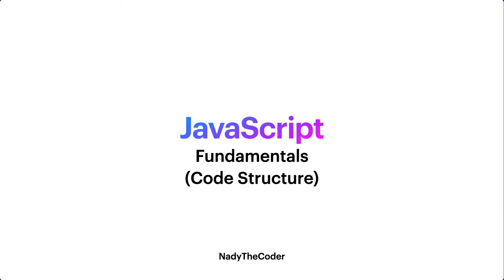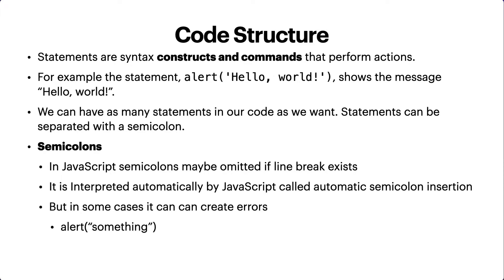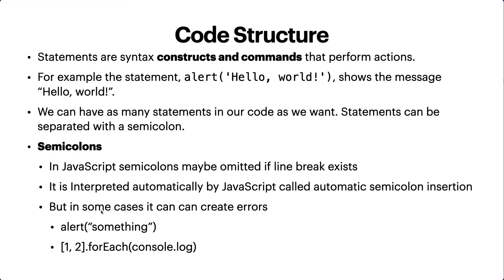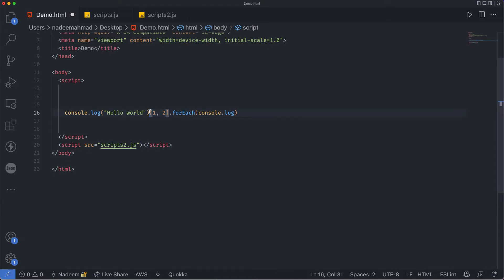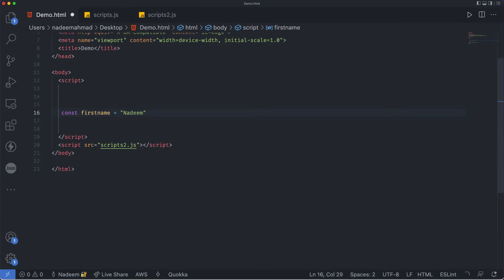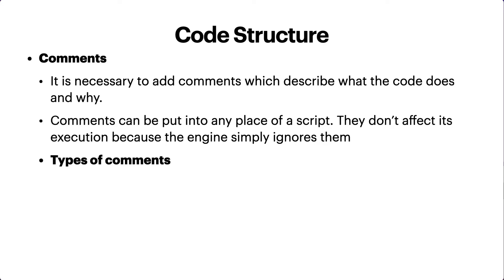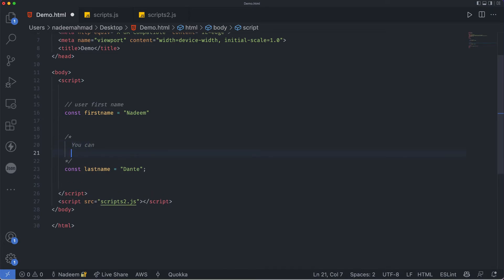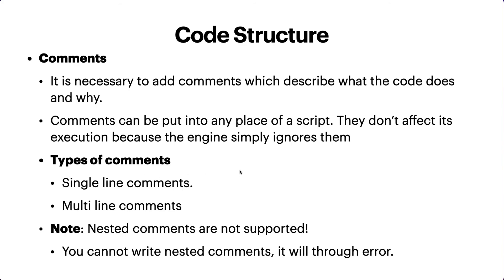Better code structure in JavaScript - JavaScript tutorial 2022 part # 7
New JavaScript extensive tutorials 2022
JavaScript 2022.